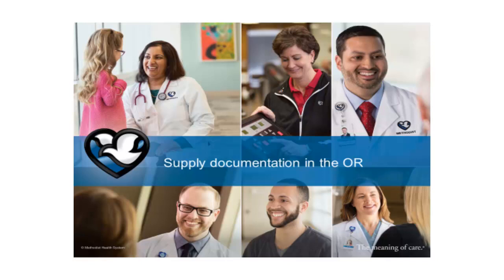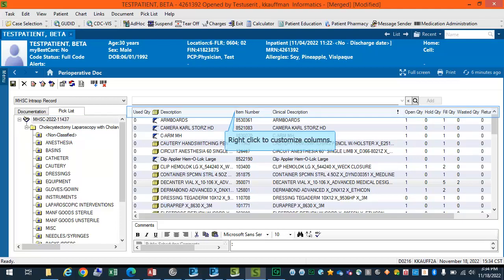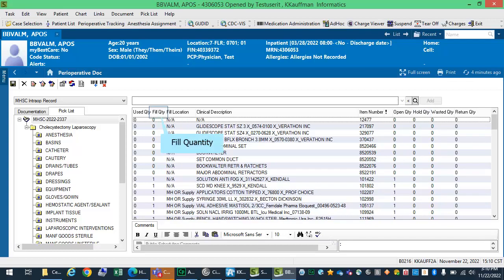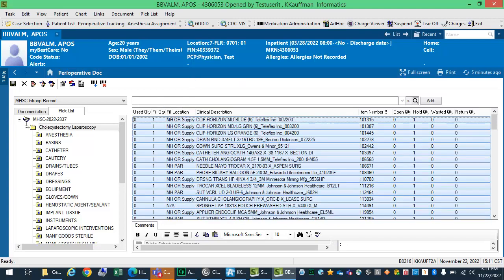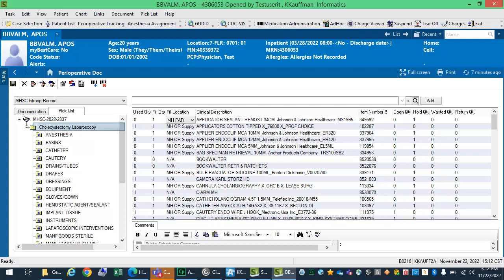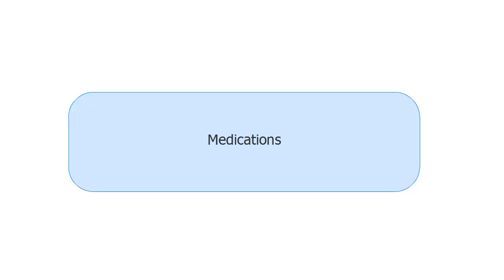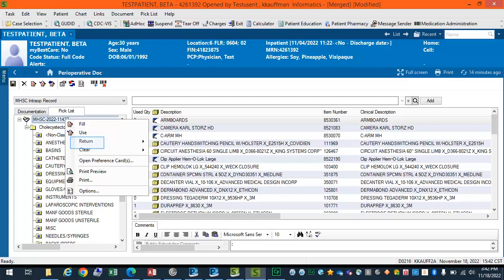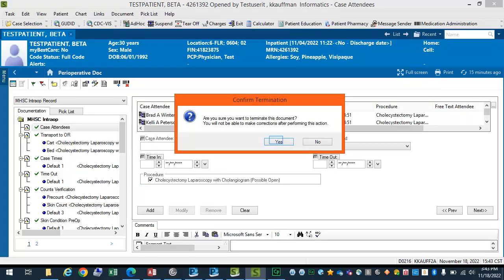pick list for OR editing video publish